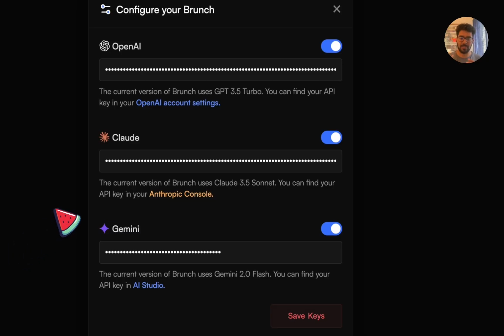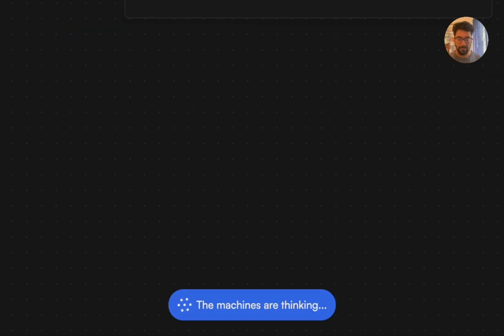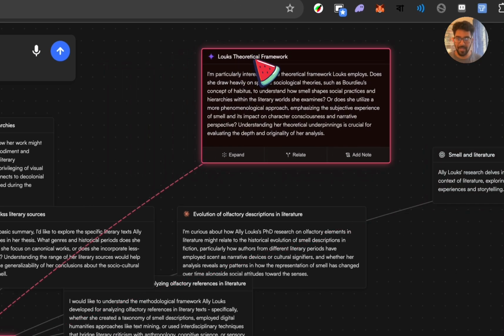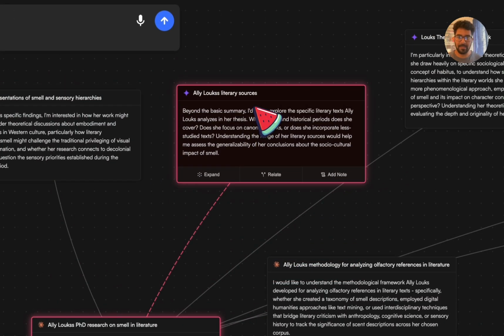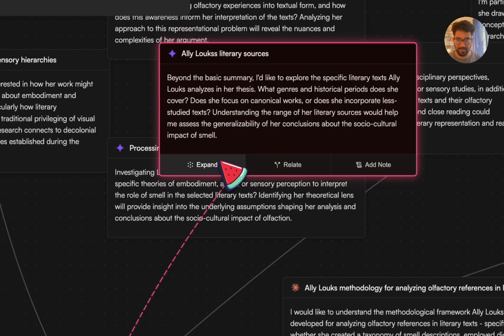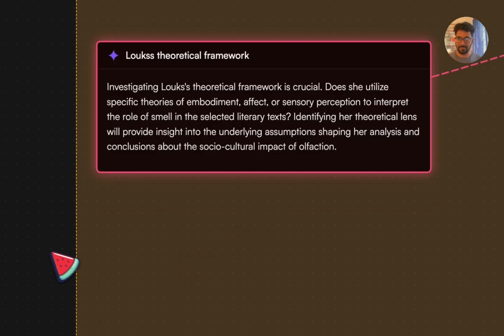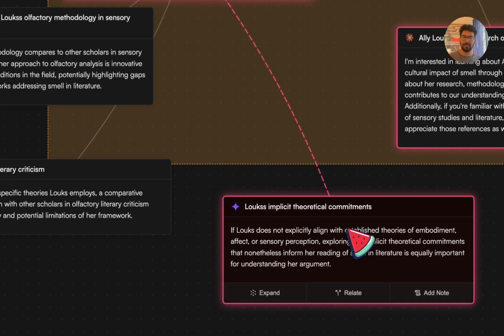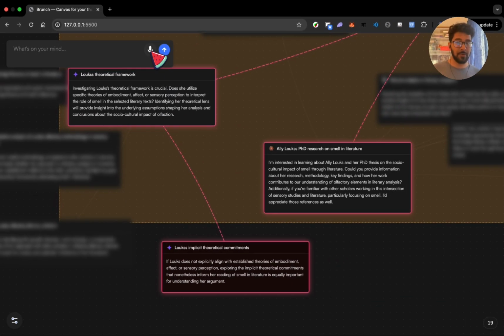Brunch ⎯ a canvas for your LLM chats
Brunch is an older prototype from 2022 that lets you brainstorm with ideas and thoughts with multiple LLMs on a single canvas ☕️

With brunch, bring your API keys and expand your thoughts, explore related ideas, and add more context as you go.